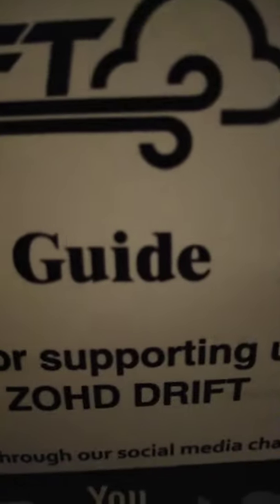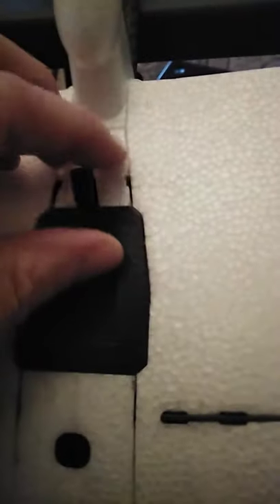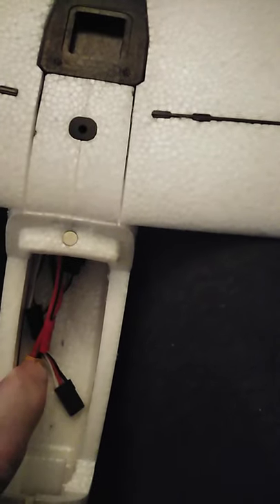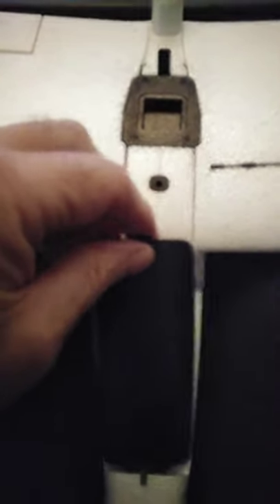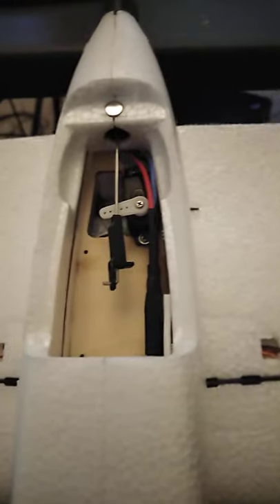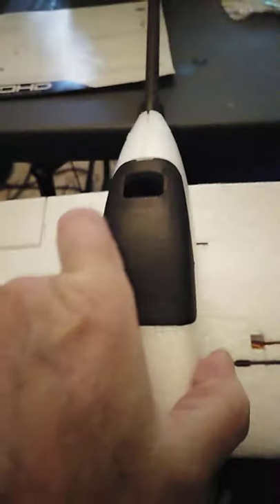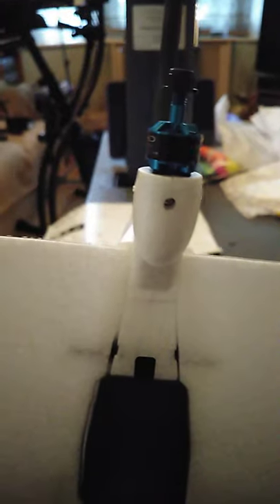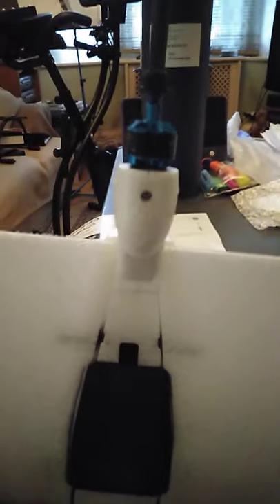ZOHD DIFT LATEST STABLE MATE TO THE aeroscout pt17 hurricane corsairs ranger and radian night F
This this is superb (with luck) ultra lightweight so as far as I can ascertain the CAA red tape won't apply yhhhaaahooooo